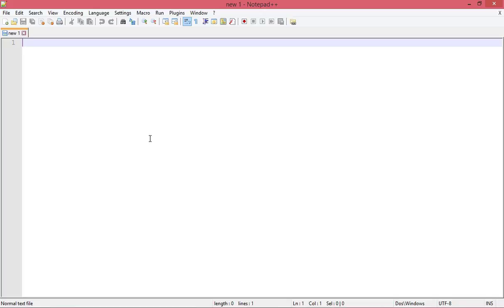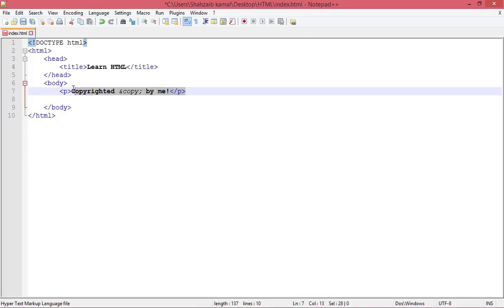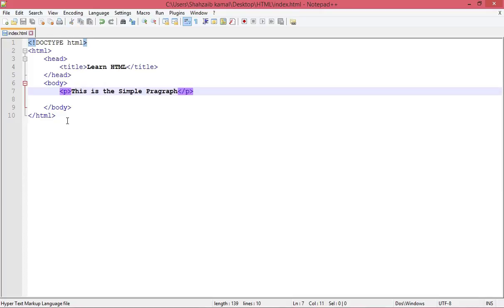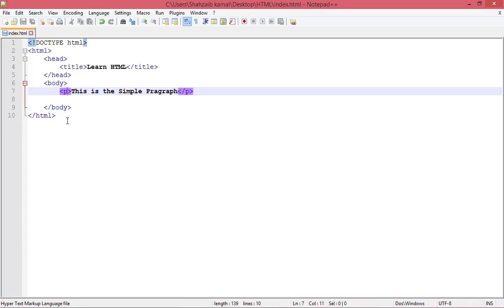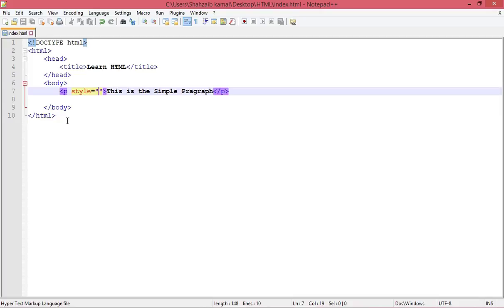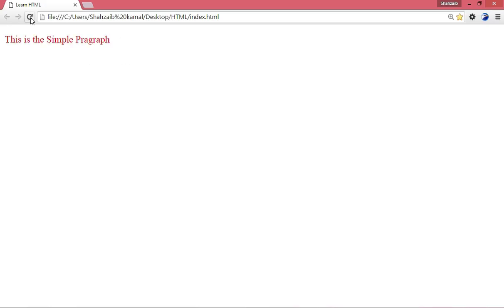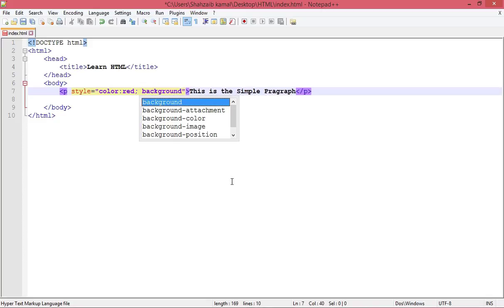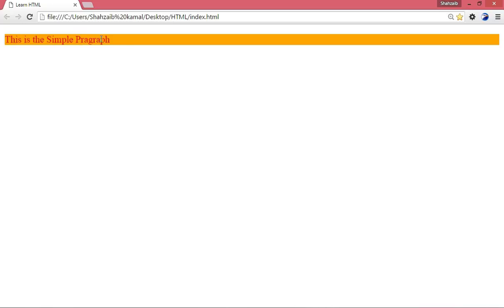web developer part 25 - Inline CSS1